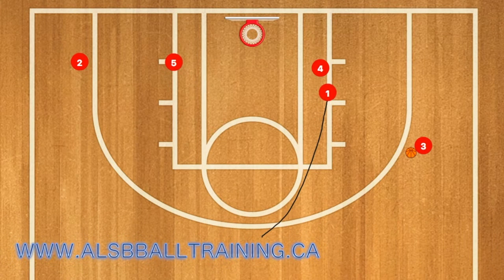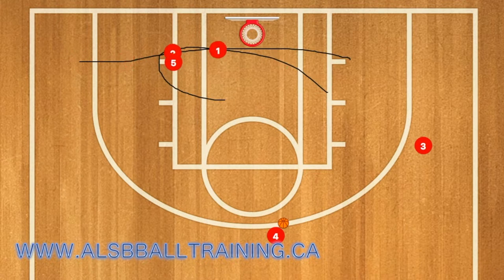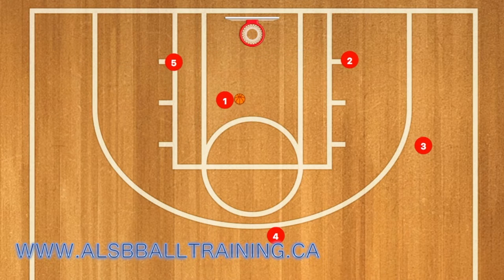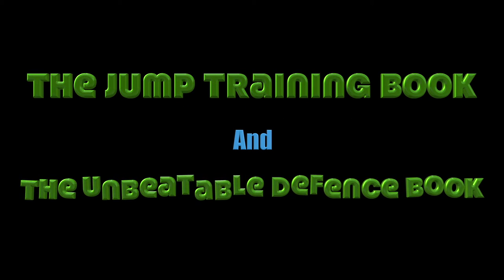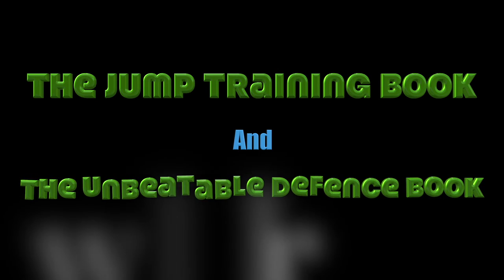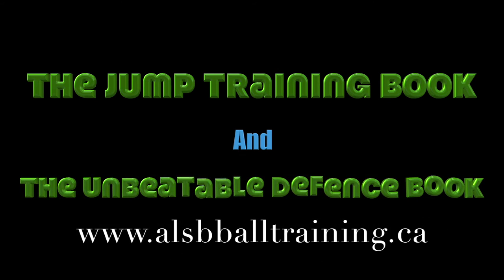Phoenix Suns Zipper Curl Basketball Play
Phoenix Suns Zipper Curl Basketball Play - A simple Basketball play that has your point guard pass out to the wing player and screen for the post on the same side. That post player will pop out to the three point line and receive a pass from the wing player. Next the opposite wing and point guard will use the opposite post as a screen and the point guard will curl and should be open for a layup.